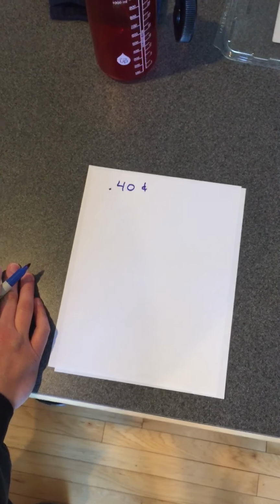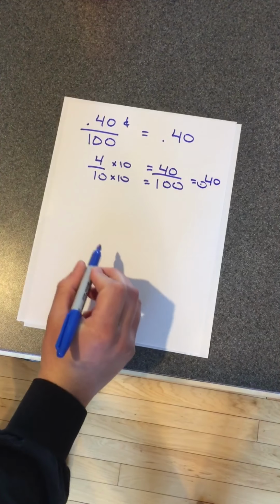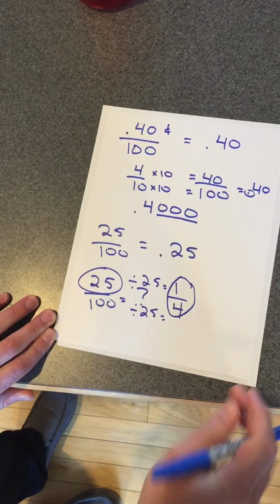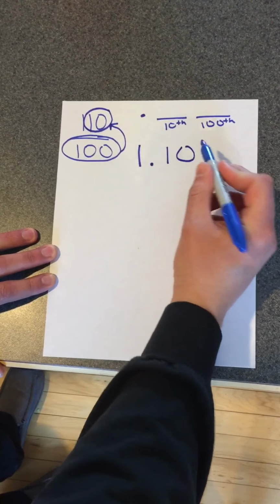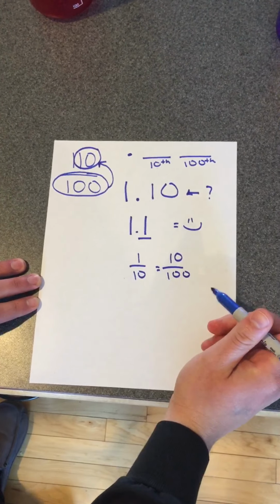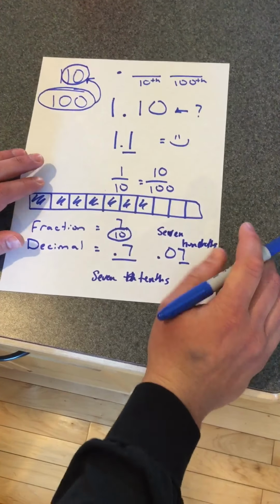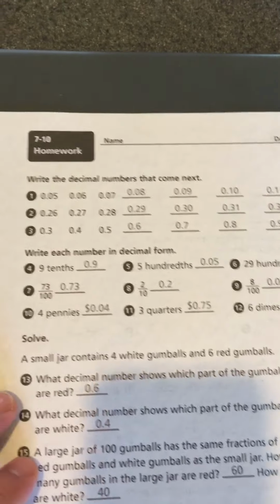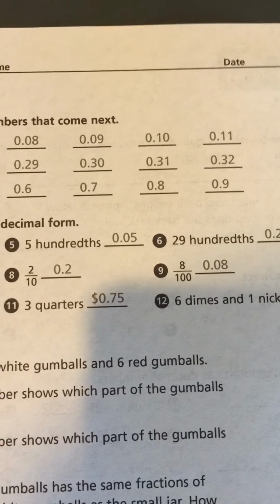7-8, 7-9, and 7-10 video